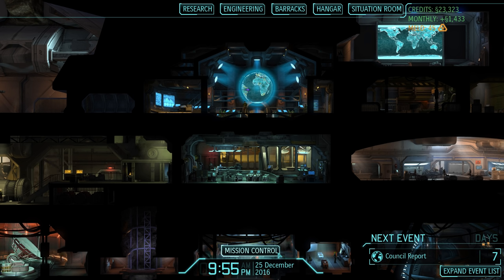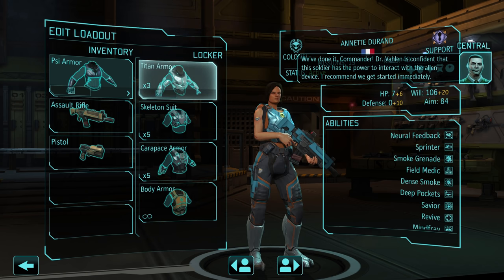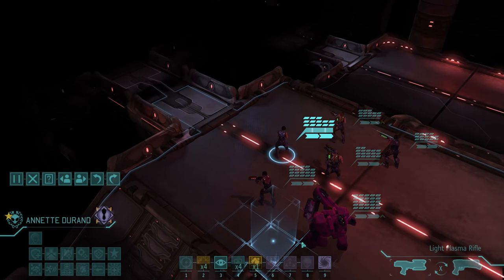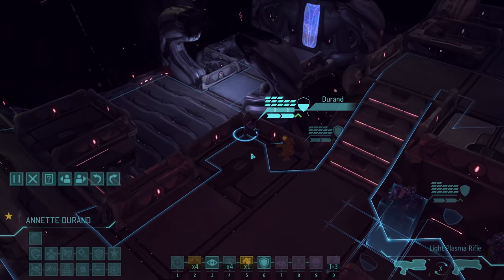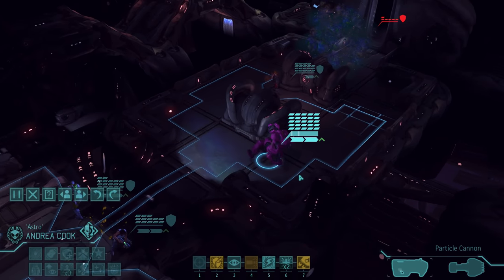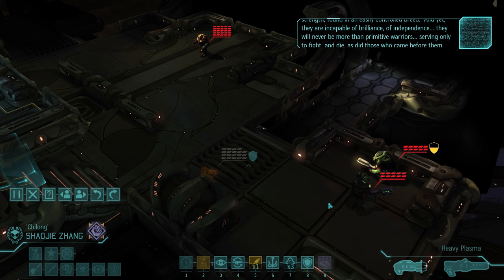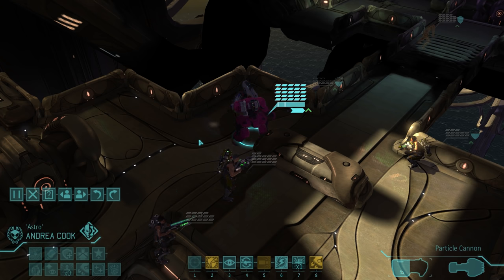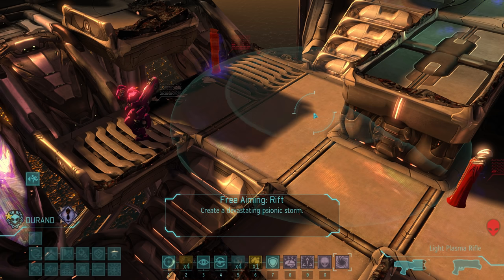Temple Ship Assault - XCOM Enemy Within Walkthrough Ep. 66 [XCOM Enemy Within Impossible Ironman]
In this final episode of our XCOM Enemy Within Impossible Ironman Walkthrough, we activate the Gollop Chamber, trigger the final mission of the game and assault the alien temple ship.

We complete our walkthrough of XCOM Enemy Within in this episode on Impossible difficulty with Ironman mode turned on! After unlocking the "Shooting Stars" achievement, we can finally activate the Gollop Chamber and begin the Temple Ship Assault. During the final mission of the game, we run into a variety of enemies - from Sectoids to Sectopods - and eventually come face to face with the Uber Ethereal. Will we be able to defeat it and unlock some of the most difficult achievements in the game, such as "Ain't No Cavalry Comin'" or "No Looking Back"?

Achievements in Part 66 of the XCOM Enemy Within Walkthrough:
• On the Shoulders of Giants
• Shooting Stars
• The Volunteer
• Guardian of Earth
• Rising Dragon
• Humanity's Savior
• Earth First
• Our Finest Hour
• No Looking Back
• Ain't No Cavalry Comin'

In this Completionist XCOM Enemy Within Walkthrough, we attempt to beat XCOM Enemy Unknown as well as its expansions, Enemy Within and the Operations Progeny and Slingshot, on Impossible difficulty with Ironman mode turned on. In this walkthrough, we control a squad of elite soldiers who we sent out on missions against the aliens invaders. All of those soldiers will be named after Patrons from the Patreon Naming Rights tier and the footage from the missions will be edited to make things flow smoothly and to keep episodes short. Our journey will take us through the base game content of XCOM Enemy Unknown which is expanded by the Enemy Within expansion. Two unique DLC missions, Operation Progeny and Operation Slingshot, are also part of this Walkthrough.

This XCOM Enemy Within Walkthrough will be completed on Impossible difficulty, the hardest difficulty setting in XCOM Enemy Within. On Impossible difficulty, enemies will be smarter, tougher, deadlier, and more numerous, while we start with less funding and facilities and an already increased level of global panic. To make things even harder, we also play with Ironman mode turned on, making all of our decisions permanent. Ironman mode prevents us from reverting back to an earlier save file if things go wrong, so if we mess up, we will have to live with the consequences. Paired together, impossible difficulty and Ironman mode provide by far the toughest challenge in XCOM Enemy Within – but they also offer the most intense gameplay experience.

Since this is a completionist walkthrough of XCOM Enemy Within on Impossible Ironman difficulty, we will also focus on unlocking almost all achievements in the game. XCOM Enemy Unknown, Enemy Within, and the Slingshot Pack DLC offer a total of 87 achievements and apart from only seven, we will attempt to unlock them all. The only achievements that will not be covered in this walkthrough are those relating to lower difficulty settings or to XCOM’s multiplayer mode. We will also leave out the “A Continental Fellow” achievement, since it requires five playthroughs of the game, as well as the “An Army of Four” achievement, which would severely limit our squad size and therefore also interfere with my plans of featuring as many of your names as possible. All other achievements will be completed and unlocked.

XCOM Enemy Within is a turn-based action strategy game developed by Firaxis Games and released in 2013. XCOM Enemy Within is the expansion pack to XCOM Enemy Unknown and adds new gameplay elements to the game, including new units, enemies and maps as well as a new resource and a new faction. XCOM’s main storyline remains largely the same: Aliens are invading Earth and nations all across the globe launch the XCOM project to defend against the invasion. As Commander of XCOM, we control a squad of elite soldiers in turn-based combat missions and manage the XCOM Headquarters, where we research and develop new technologies, weapons, armors, and facilities.

All XCOM Enemy Within gameplay for this XCOM Enemy Within Walkthrough on Impossible Ironman difficulty was recorded on PC in 1440p.